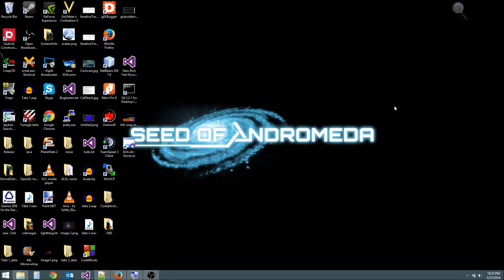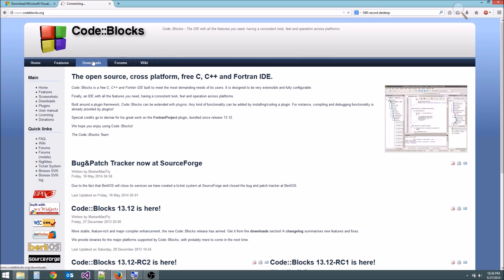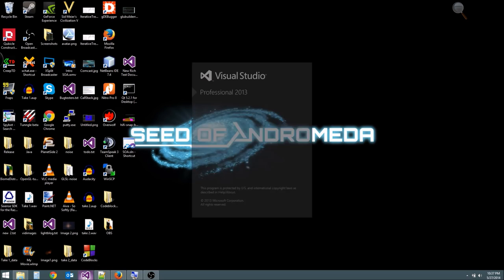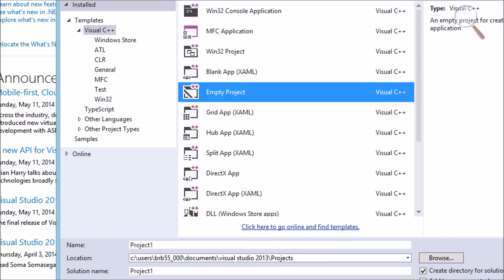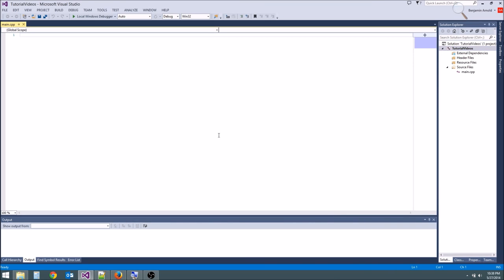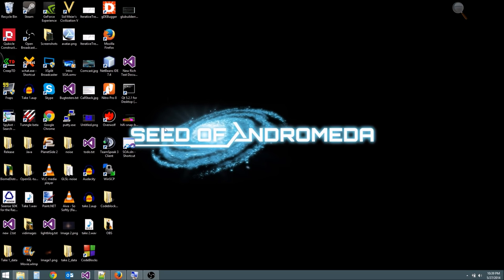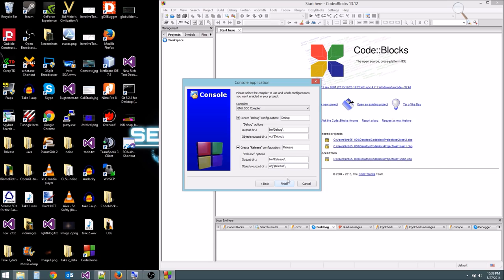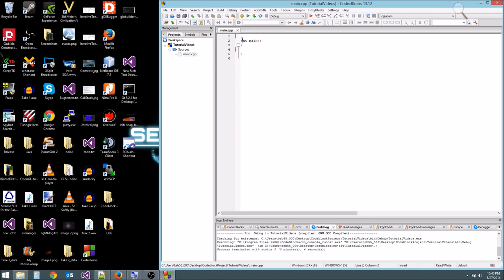C++/Game Tutorial 0: Installing An IDE (Visual Studio)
Today we install an IDE so that we can program! If you already have one, feel free to skip this part :)

Visual Studio Community 2013 (windows, may not be the most recent version so google it!)
Visual Studio Express 2013 (community is better) (windows, may not be the most recent version so google it!)